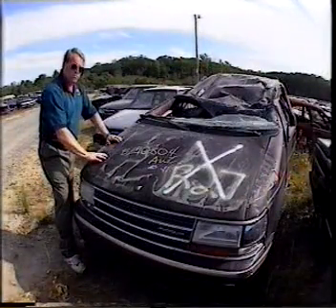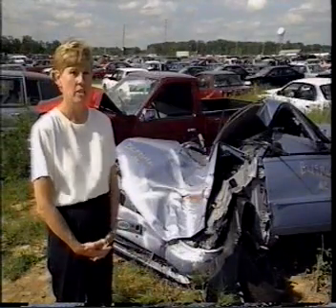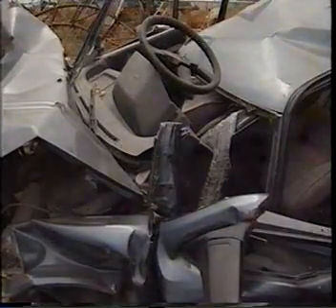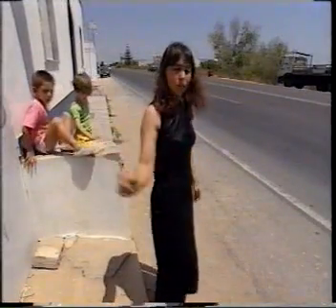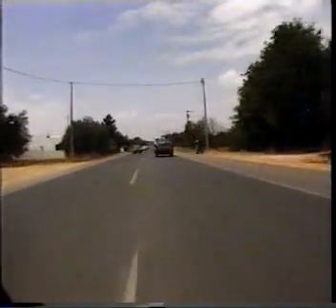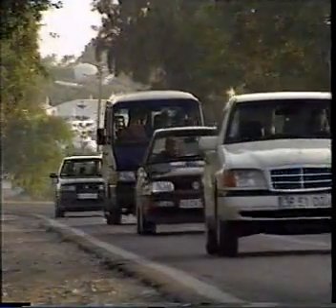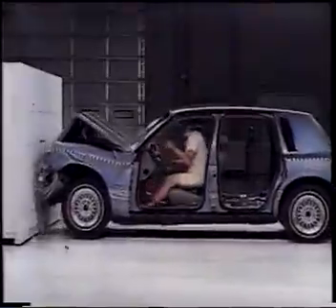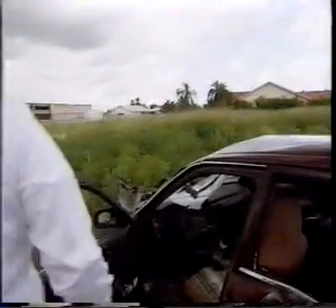CRASH: Ep 3: What Happened?: Pt 2: The worlds deadliest road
From the UK Documentary Series CRASH: Episode 3 of 3: What Happened?
Forensic investigation & the role of the car crash detective to determine what happened to cause a fatal crash, the impact of a crash on the human body and the role of the police, rescuers and paramedics and car designers in saving crash victims.
-The Car Crash Detective & Causes of Crashes (Part 1)
-N125: Worlds deadliest road (Part 2)
-Crash Scene Reconstruction (Part 3)
-Forensic Evidence Left after a crash (Part 4)
-Crash Rescue & Impact on the human body (Part 5)
-Unsolved Crashes (Part 6)

Episode 1: Carnage: History of Car Safety & infamous crashes.
Episode 2: Fatal Attraction: The person behind the wheel: Driver Behaviour and Human Error in causing crashes.